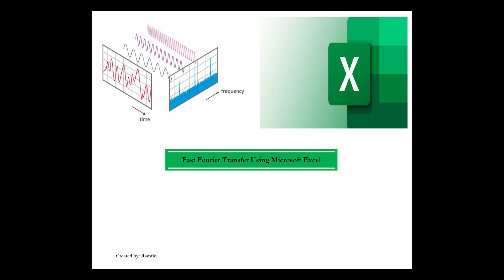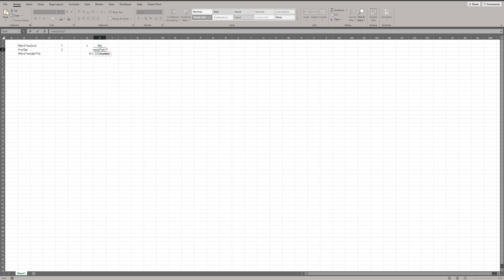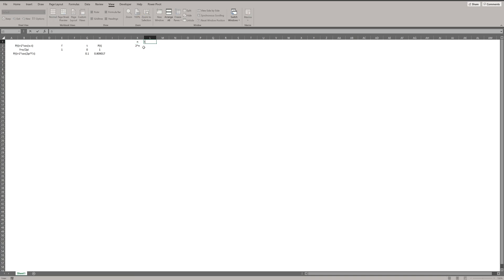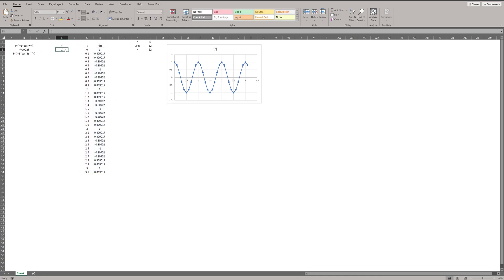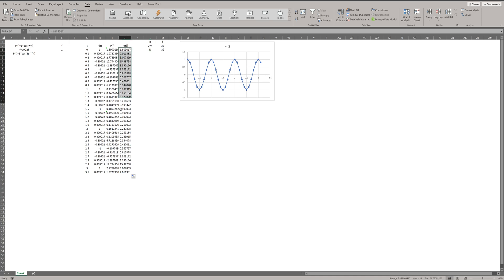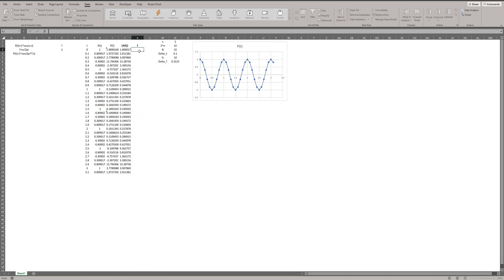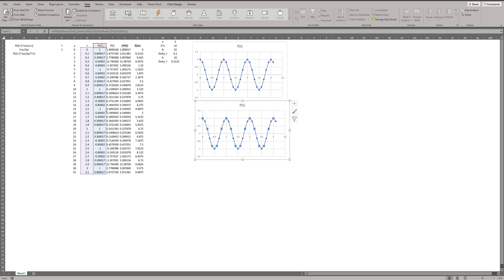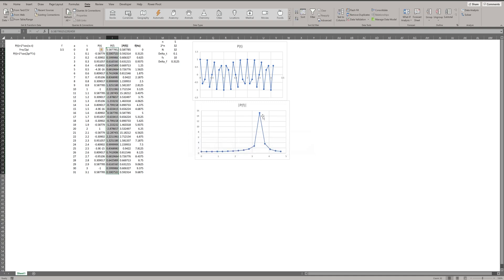Fast Fourier Transform in Excel (FFT)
In this vireo, I am going to use Microsoft Excel to do Fast Fourier Transform of harmonic force.
I use IBM Watson text to speech algorithm to change my text to speech.

در این ویدو، نحوه انجام تبدیل فوریه برای یک نیروی هارمونیک نشان داده خواهد شد.همچنین، در این ویدیو از الگوریتم IBM text to speech algorithm  برای تبدیل نوشتار به گفتاراستفاده شده است.